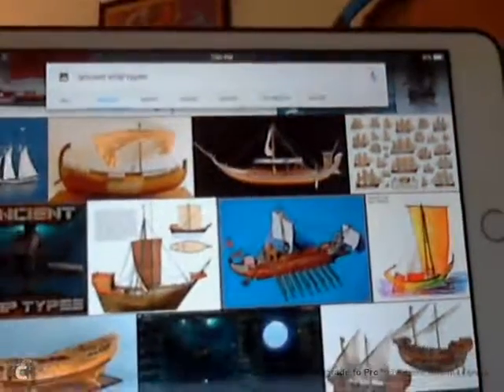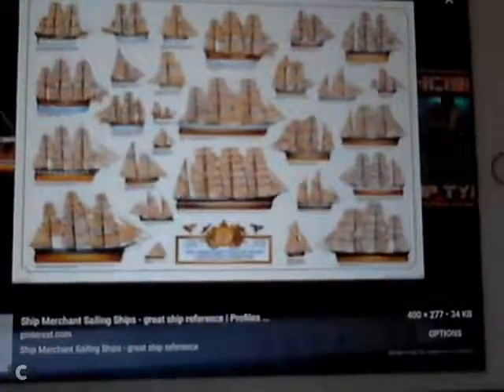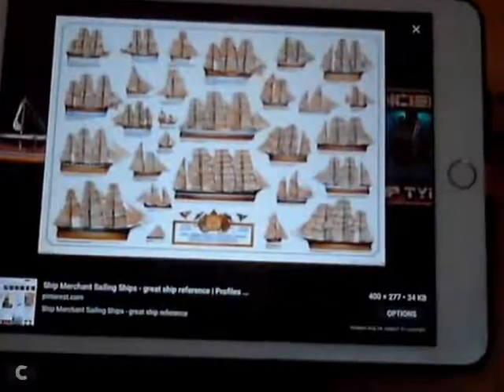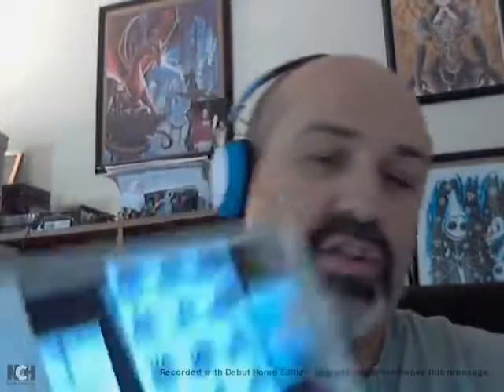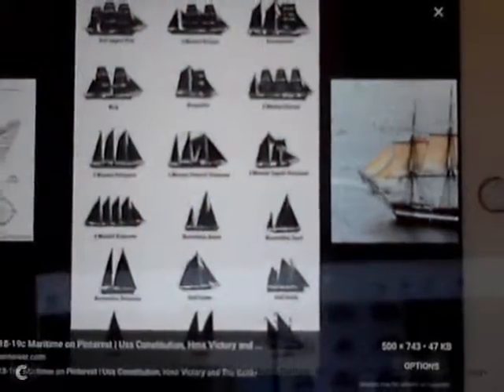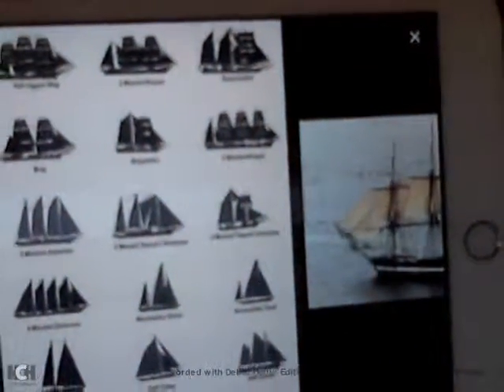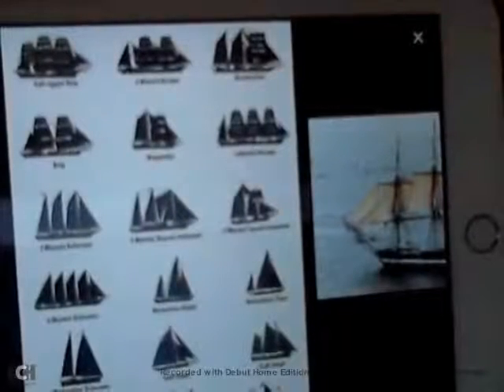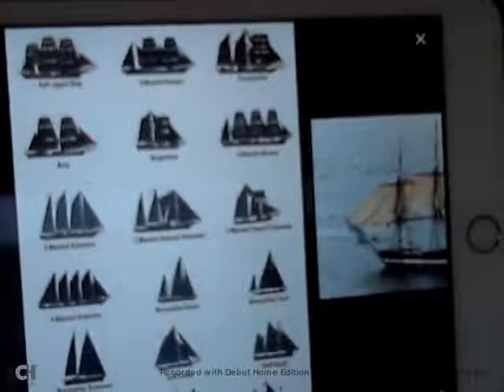GM Tips Preparing for a Pirate or Water Campaign Tips for Players and GMs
I will be speaking on Dungeons and Dragons (3.5, 4e, 5e) and Pathfinder based Pirate and Ocean campaigns. This will be for both the GM/DM and for the players. I hope this helps to make it more fun and successful